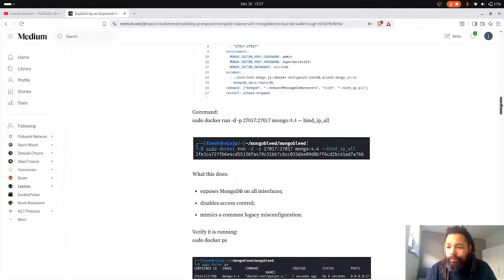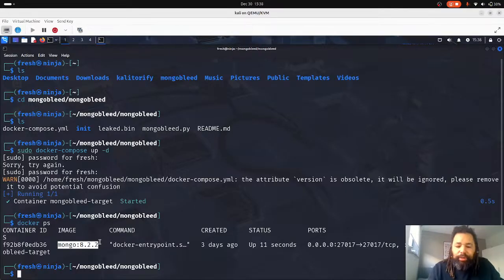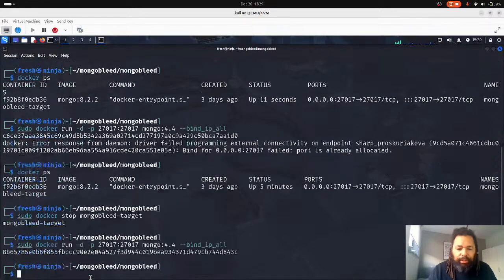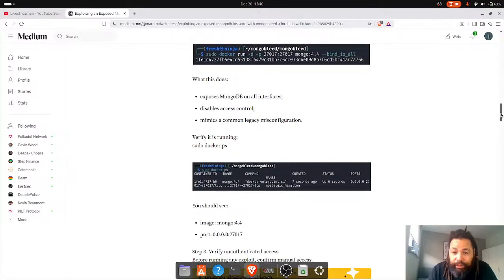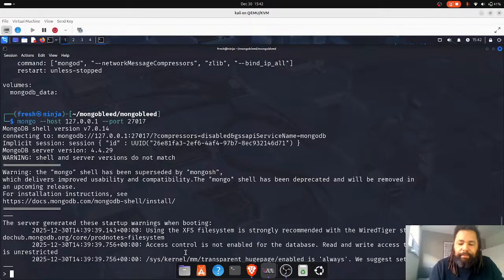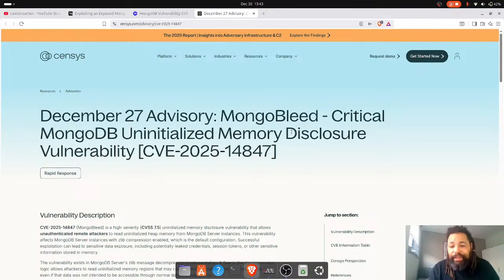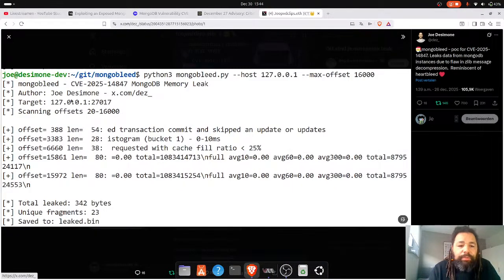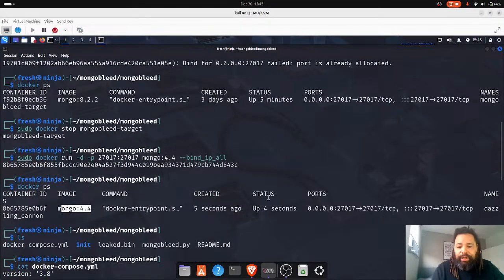Mongobleed Vulnerality explained CVE-2025-14847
-Cybersecurity

WARNING:  Look out for scammers, its a jungle out there.

●▬▬▬▬▬▬CRYPTO ESSENTIALS▬▬▬▬▬▬▬●

✅ Podcast - Bitcoin info! -
with big players as Willy woo Plan B michale strategy and more

✅Bitcoin Family | Bitcoin Investor Since 2013! -